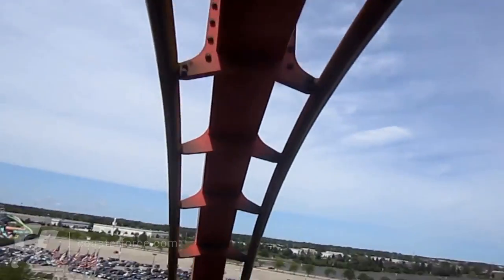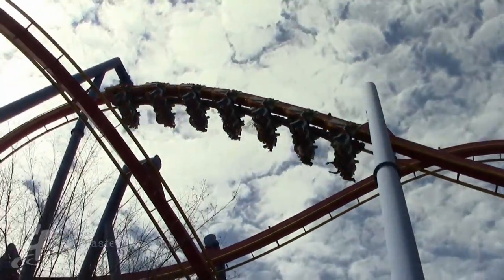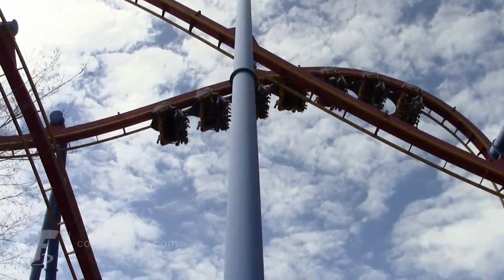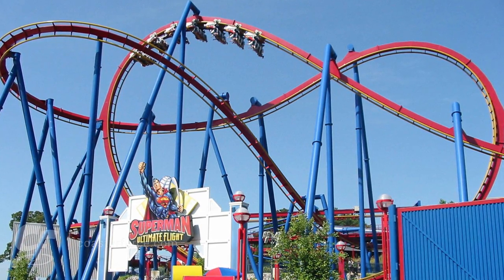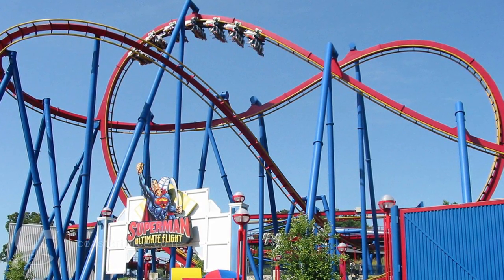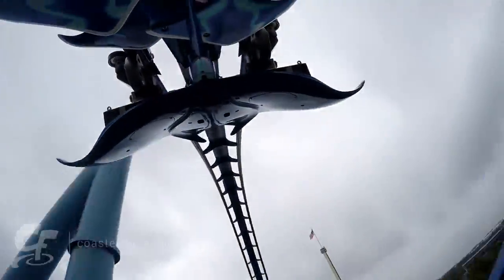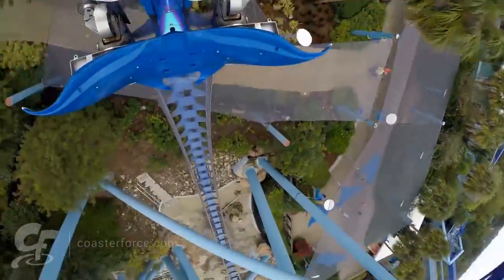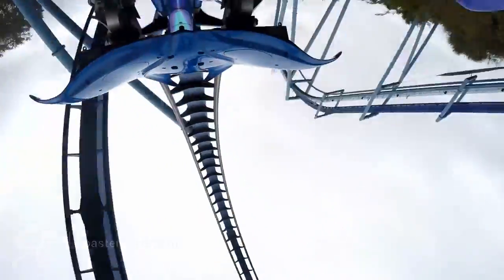CoasterForce guide to the Pretzel Loop - Table of Elements series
Love them or hate them, there's little doubt that Pretzel Loops provide some of the strongest g-forces found on roller coasters.
Air/Galactica at Alton Towers in the UK is one of only two B&M flying coasters not to feature a Pretzel Loop. Can you name the other?